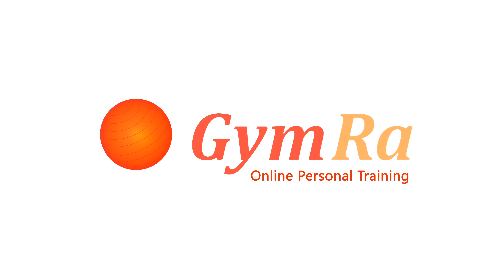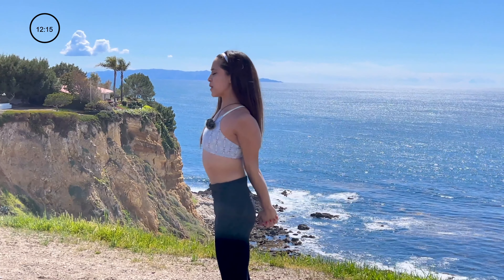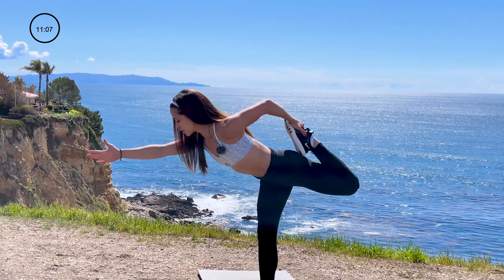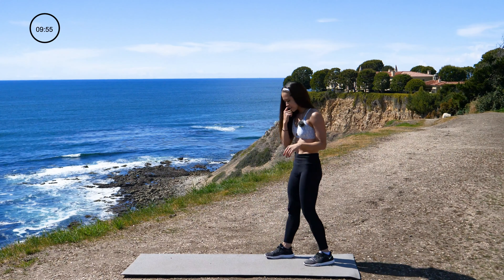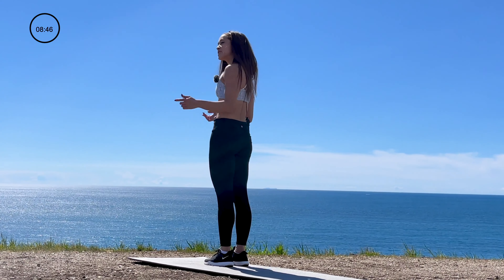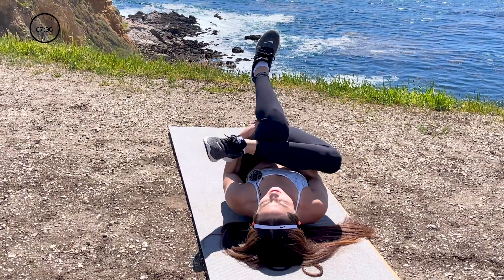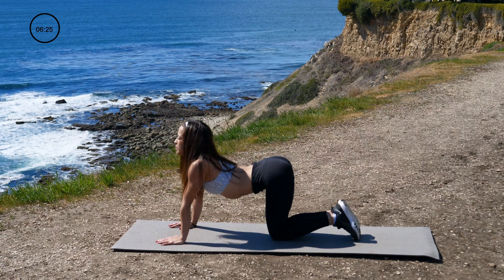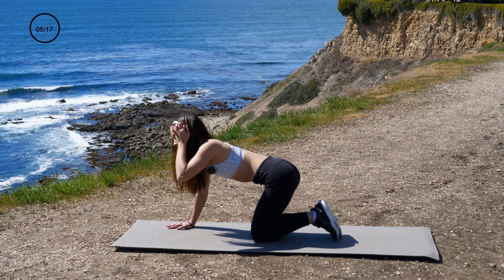13 min Stretching Routine - Jumpstart Your Summer Body - Day 21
This is a 13 min stretch routine for muscle recovery, releasing tension, and de-stressing your body/mind. Please make sure to do a simple 5-10 min warm up, such as a brisk walk, light jog, or a few jumping jacks prior to this stretch. It's important to loosen up muscles & get your blood flowing, as stretching cold muscles may cause injury. You can do this routine on its own, or as part of our 28 day series. A new routine, focusing on different (or all) muscle groups will be released every day in April to help jumpstart your Summer body!

365 workouts & stream over 500 videos on-the-go.